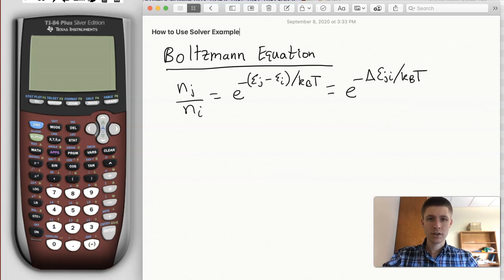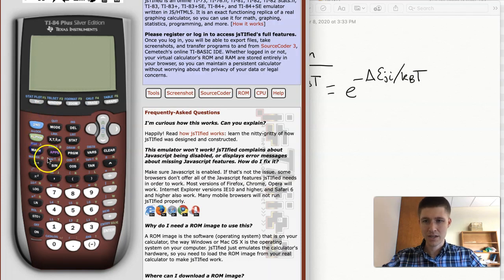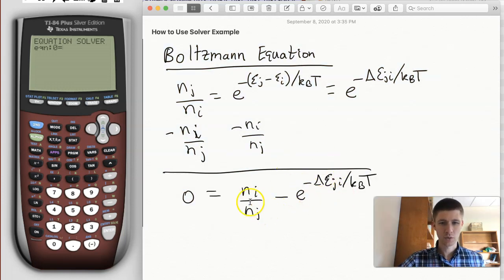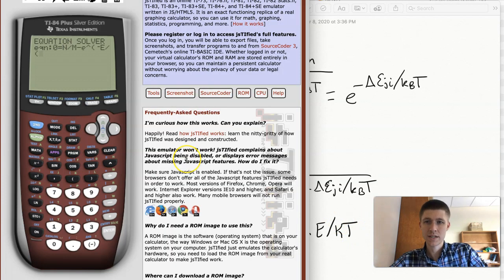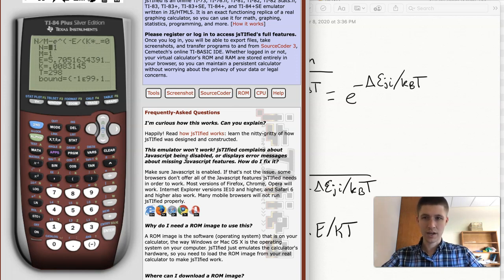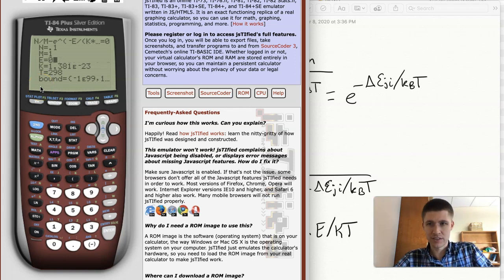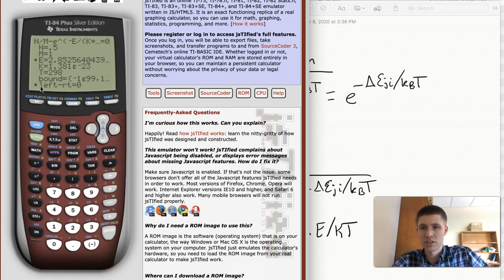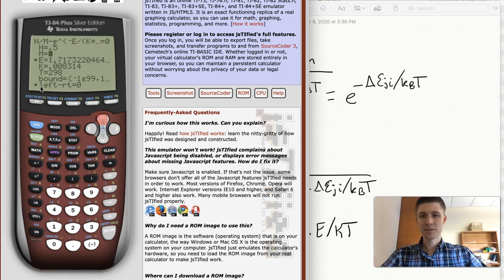P Chem TI Equation Solver